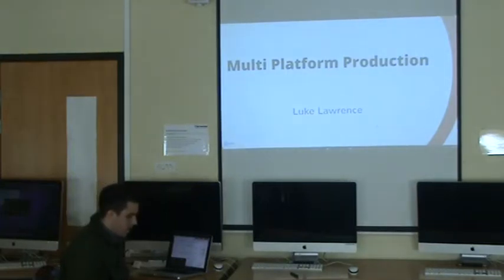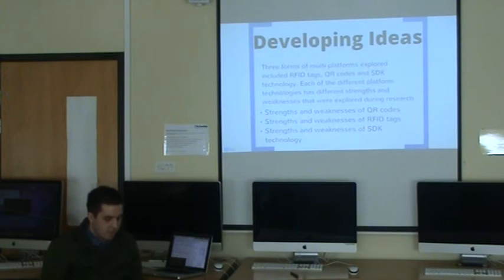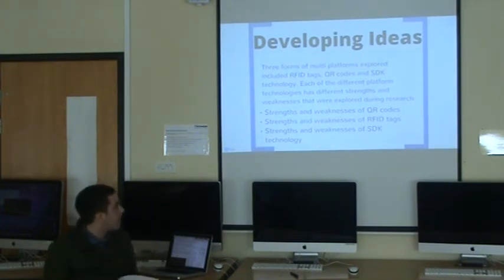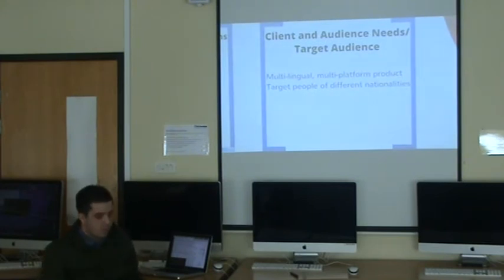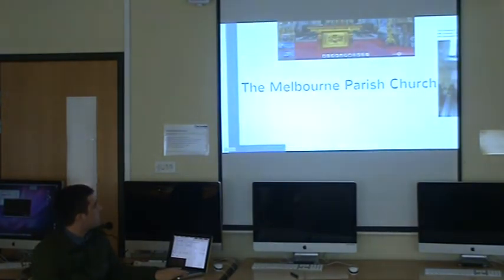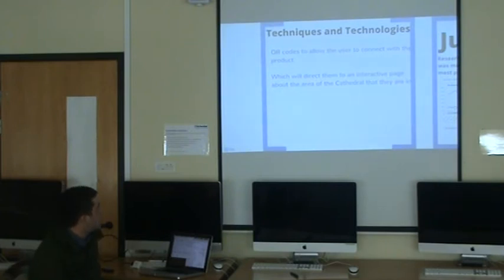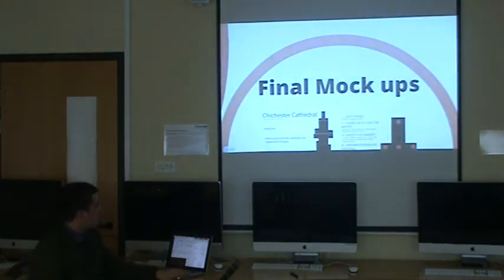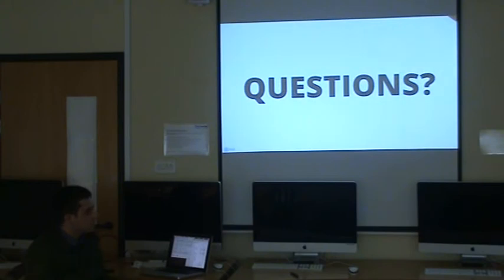Luke Lawrence multiplatfrom pitch